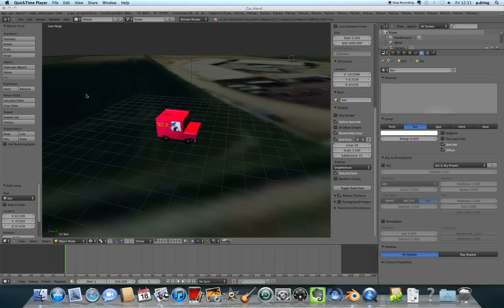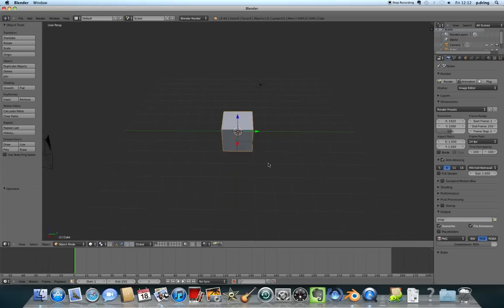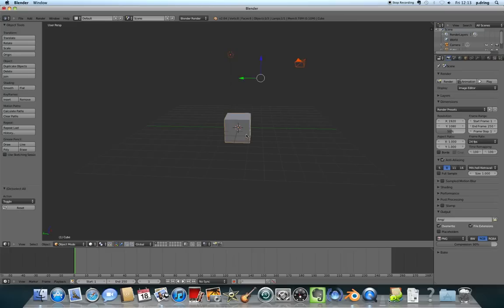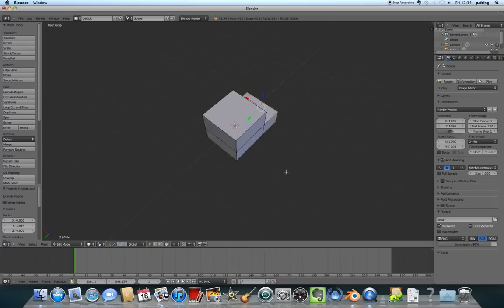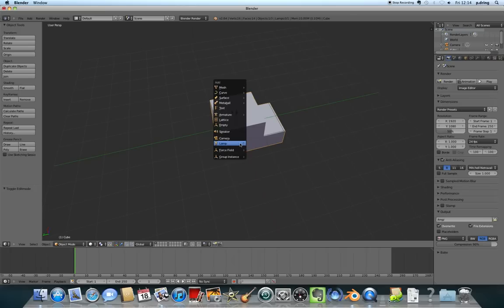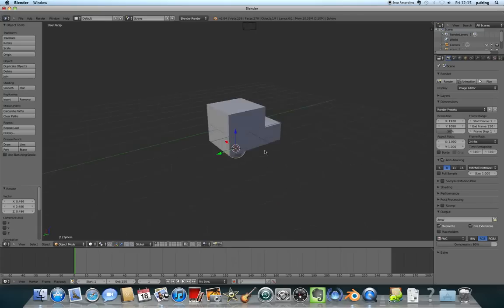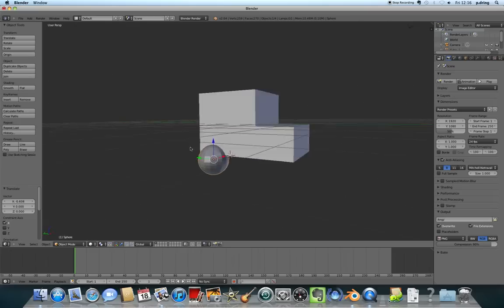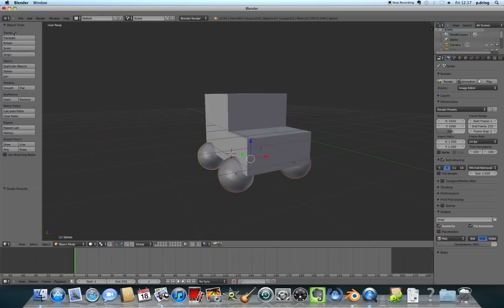Blender Postman Pat game tutorial stage 1/4 - Modelling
This tutorial is part of a series designed for people with little or no experience in Blender to get them started creating a simple 3d game. The final result will be a little postman pat van that you can drive around with the arrow keys.

In this stage you'll learn how to get started with some simple modelling tools to create a van shaped mesh.